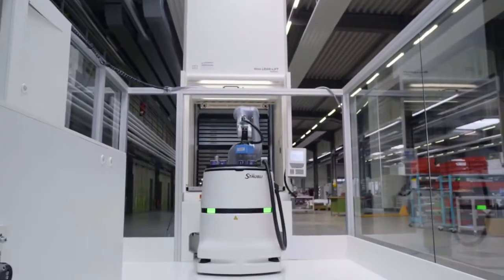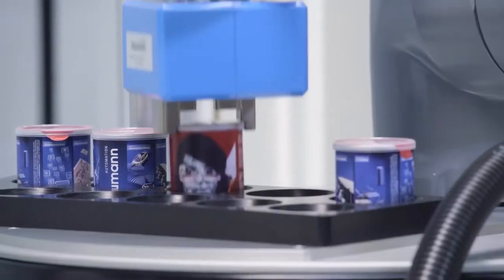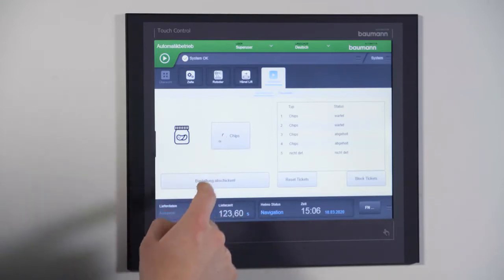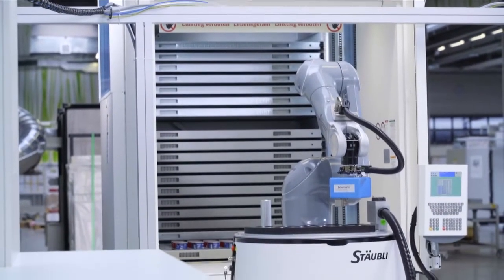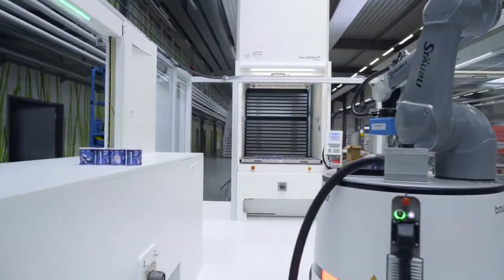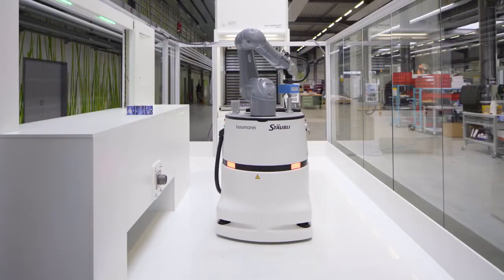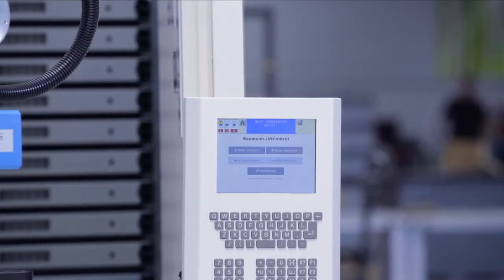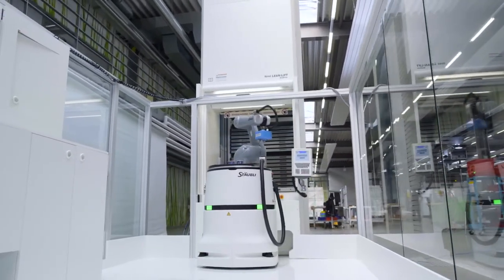Robot intralogisztika és tárolás a Hänel Lean-Lift® segítségével